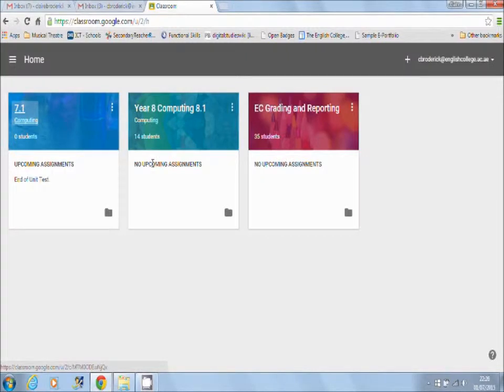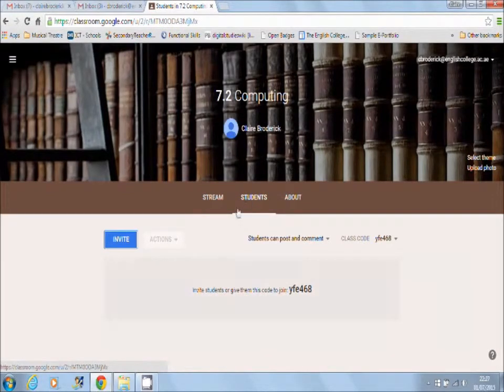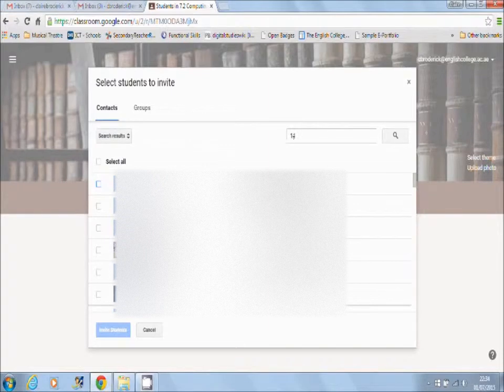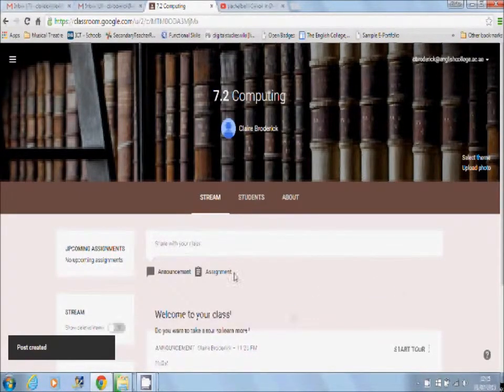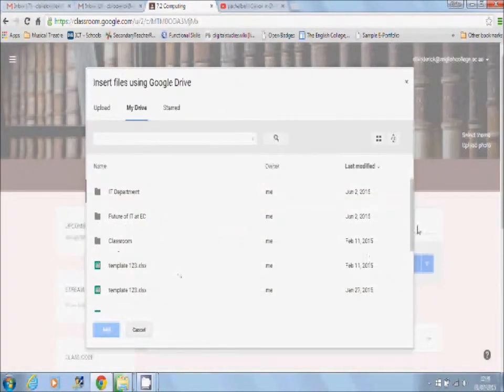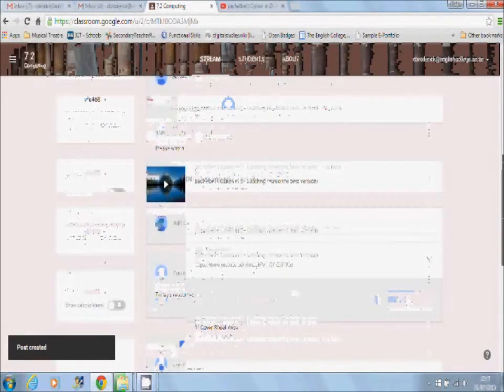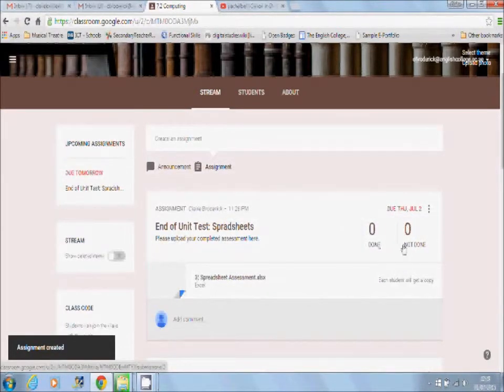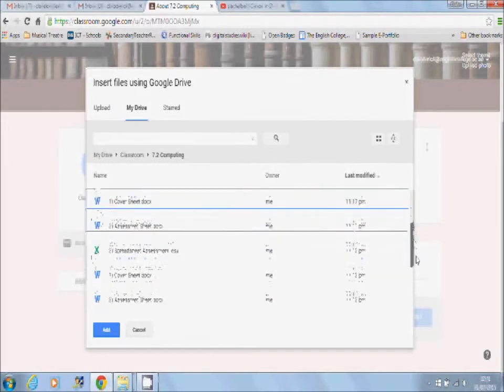Google Classroom A Quick Start Guide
A quick introduction to Google Classroom. This video doesn't go into that much detail but it will get your going!